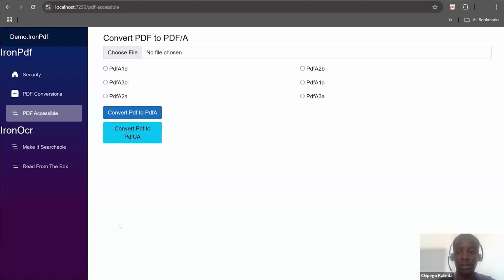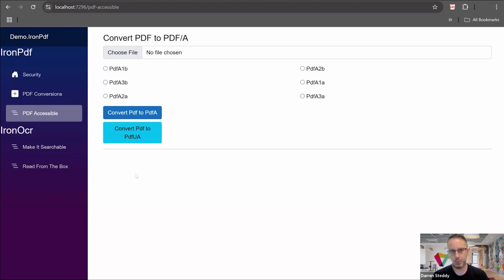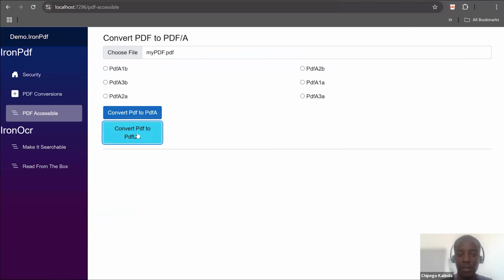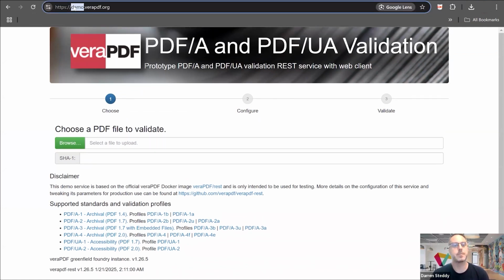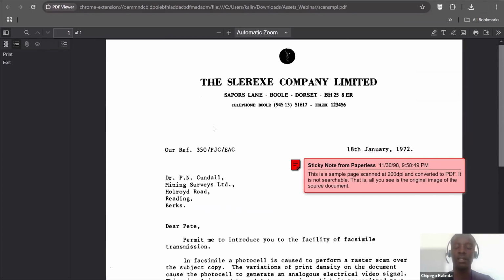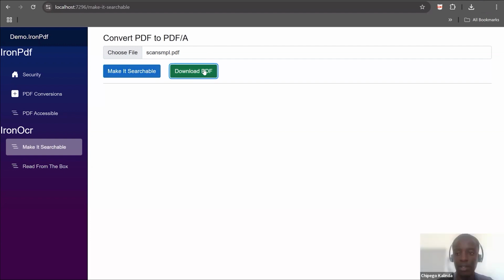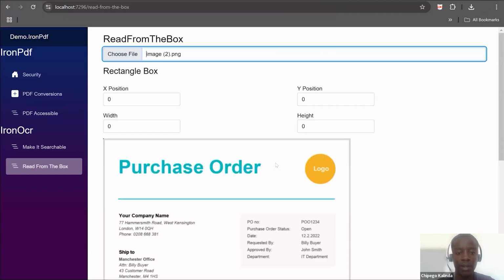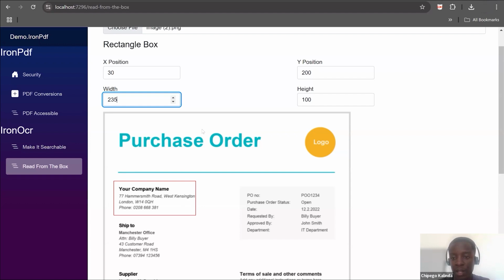Streamlining Document Conversion with IronOCR | Code Demo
Learn how to streamline document conversion with IronOCR.

In this live demo video, Iron Software’s Software Engineer (Chipego Kalinda) walk through the live coding on the screen and real life examples of PDF conversions with IronOCR.